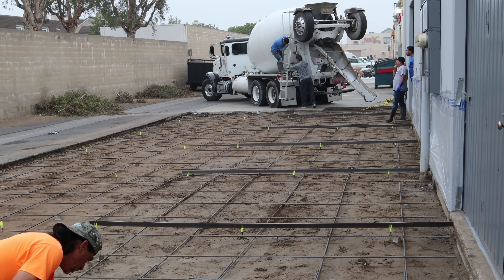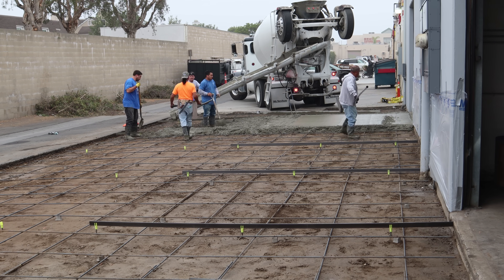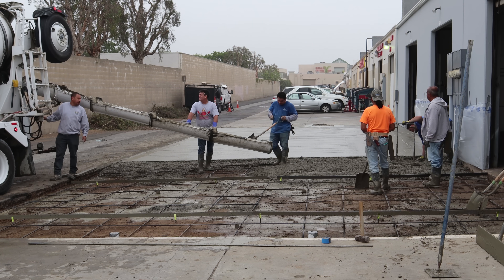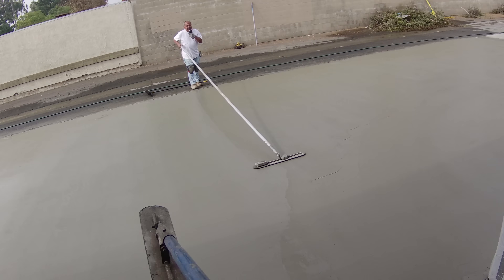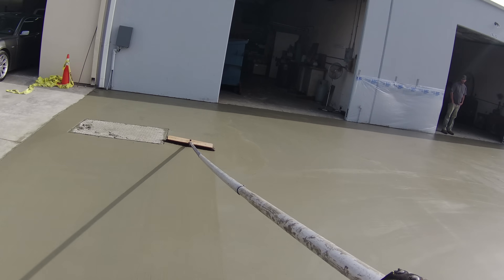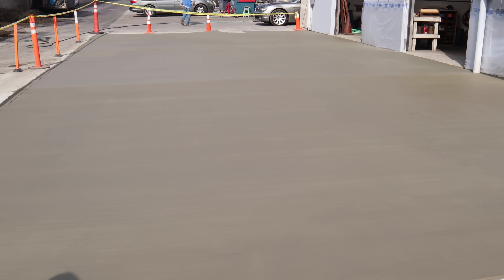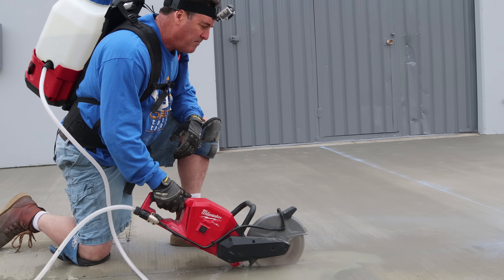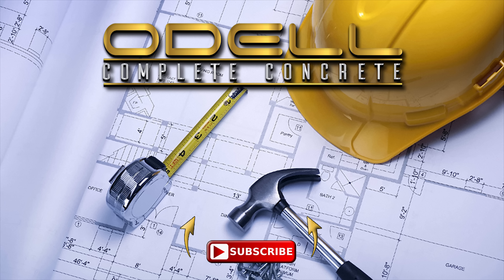How to Pour a Concrete Parking Lot! 2000 SQ FT! Part 2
INSTAGRAM In Part 2 we will be showing you the whole pour out of this parking lot. We will also be going on tips and tricks for this whole concrete pour! Hope you all enjoy.

Winner announced: Milwaukee Cut off saw and Milwaukee Switch Tank Sprayer (Devin Taetsch)